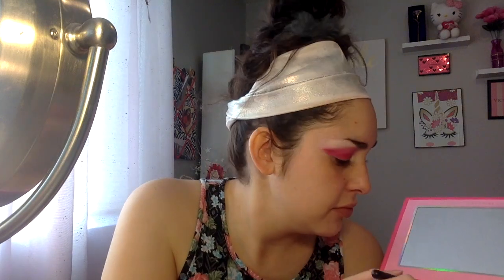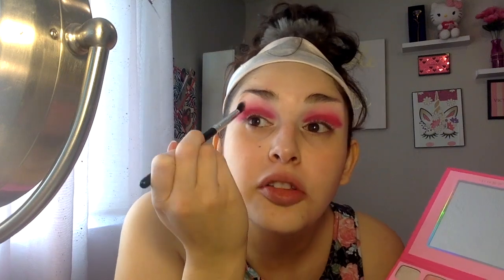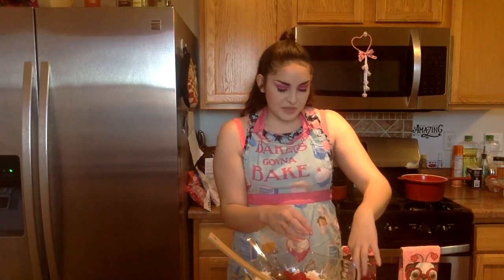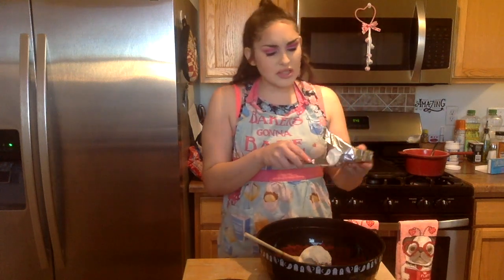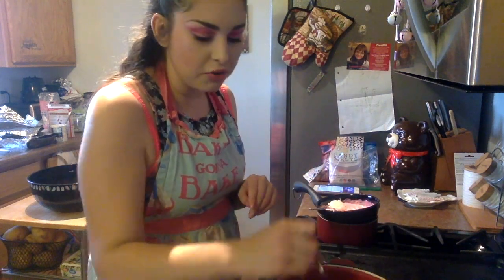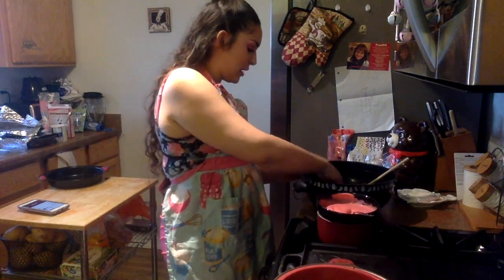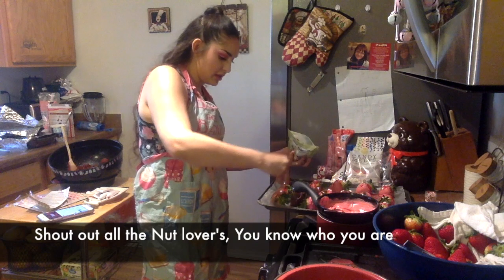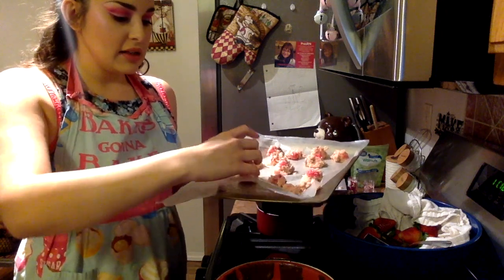Valentine's Candy Shop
What goes better than candy and make-up? I'm going to play with both today. Trying out a new concealer with a simple pink eye look. Making multiple chocolates such as Martha Washington clusters, two different truffles valentines inspired, and juicy chocolate covered strawberries. By The Green Goddess herself Cici Serrano I hope you guys like my video.

Green Goddess Truffle Recipe
1 cake mix
1/2 of a cream cheese box
1/2 store bought cream cheese frosting
1/2 cup powdered sugar
1 pack of desired chocolate melts
sprinkles

Martha Washington Candies
1 cup melted butter
1 lb powdered sugar
1 tbsp vanilla extract
14 oz pack of shredded coconut
14 oz sweetened condensed milk
2 10 oz marchino cherries
3 cups nuts
1 pack of desired chocolate
sprinkles

Chocolate covered strawberries
1 pack chocolate
20 ripe big strawberries
sprinkles

Let me know your sweetie stories